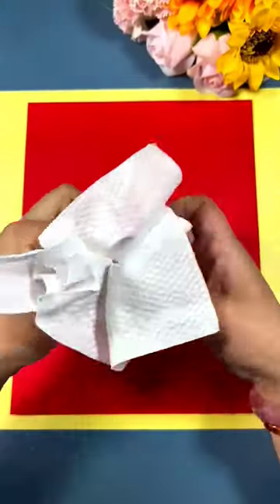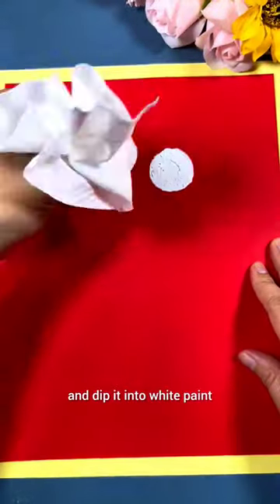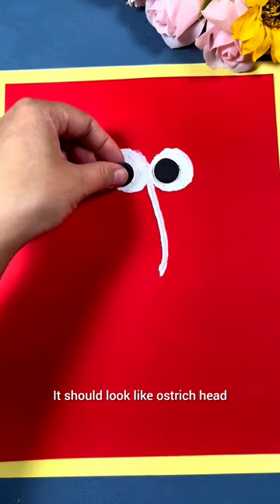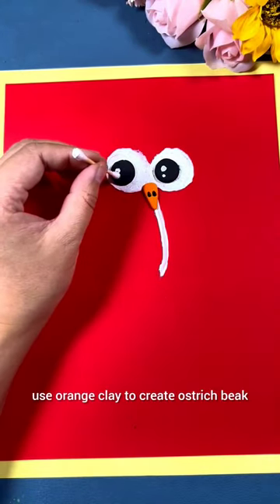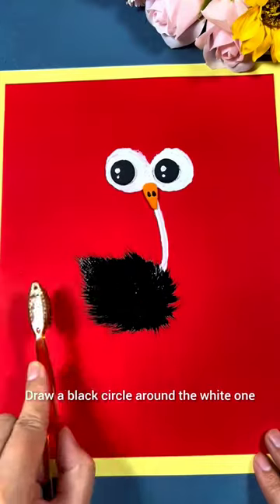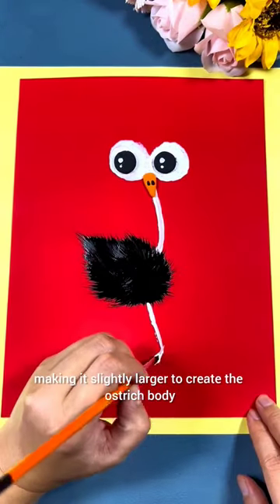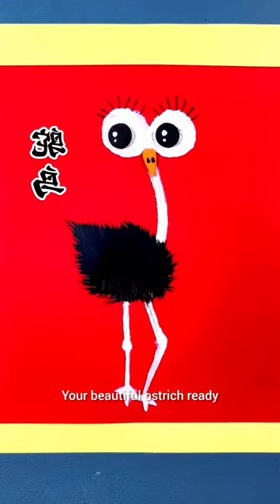Use a drink bottle cap to draw a very cute ostrich